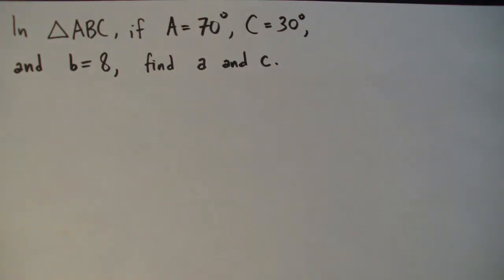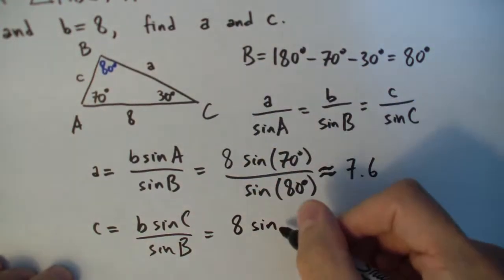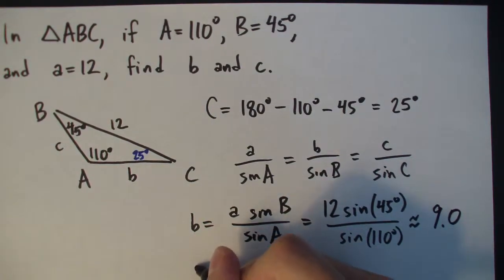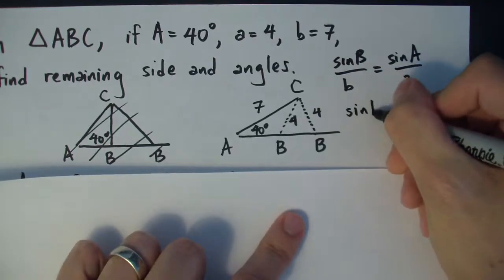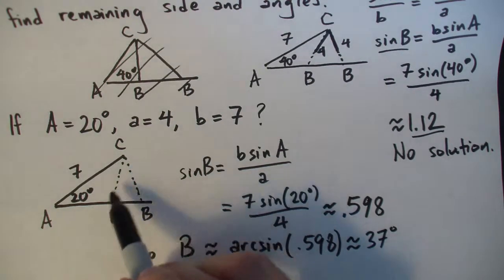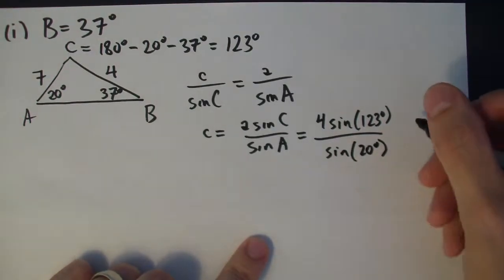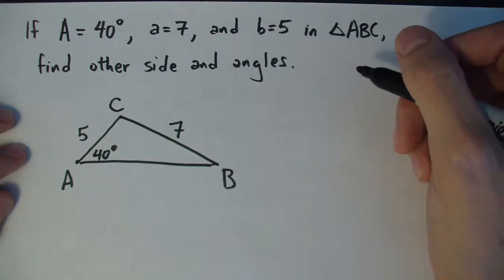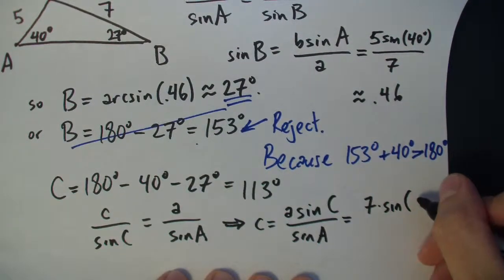Solving the Triangle with Law of Sines